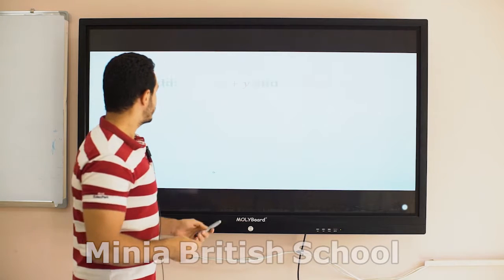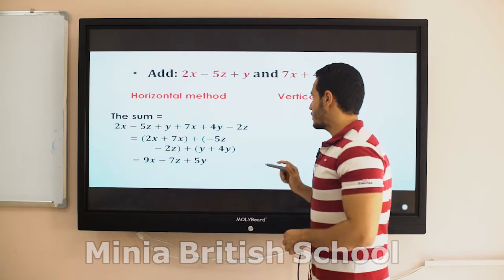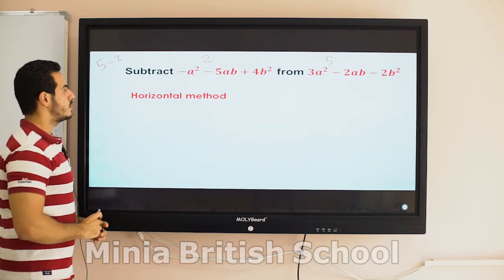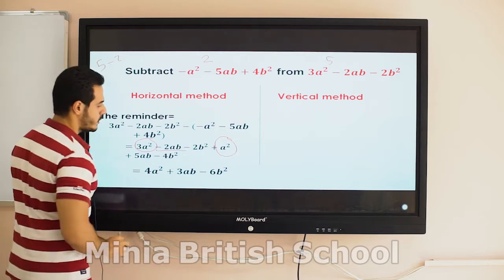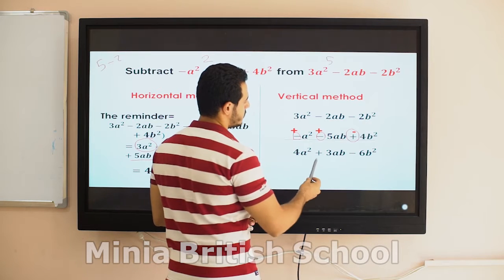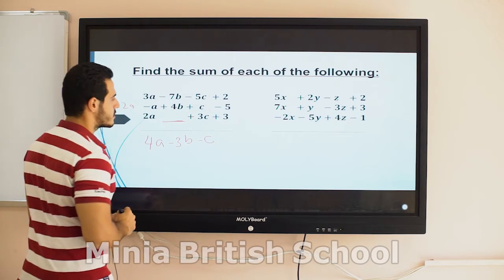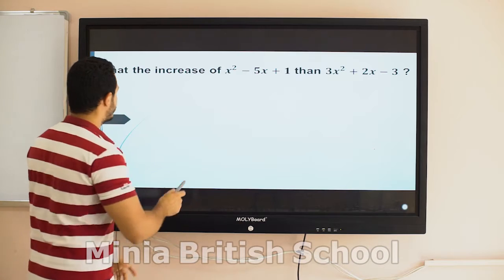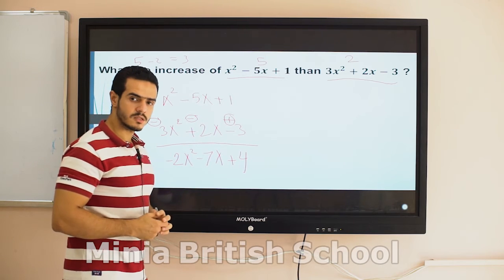Adding and subtracting algebraic expressions-Math-Gr 7-first term-unit 2-lesson 4-MBS channel